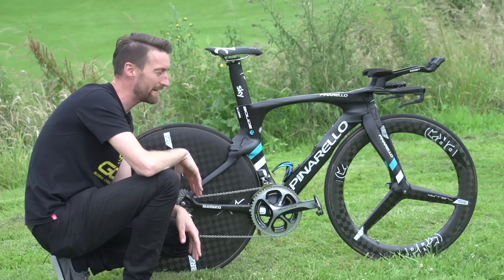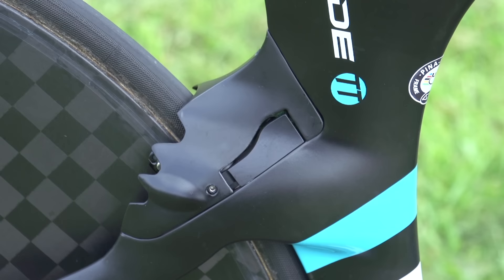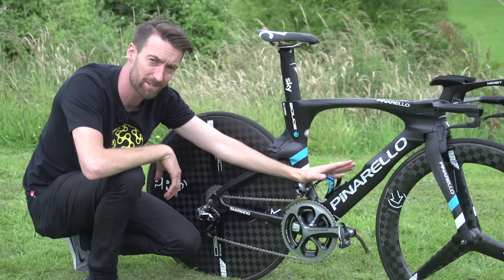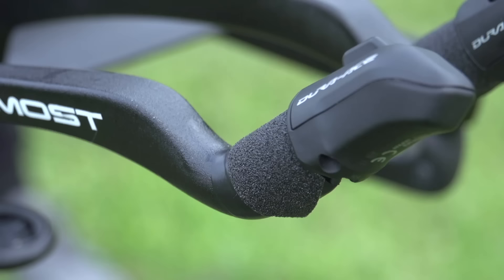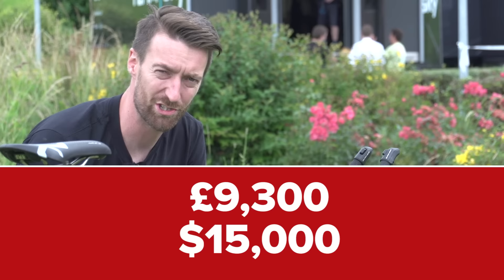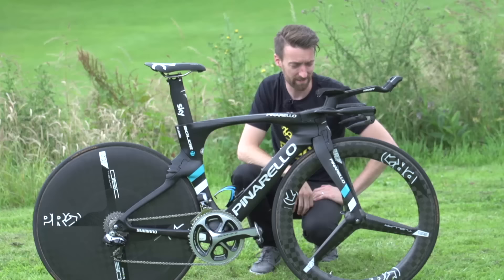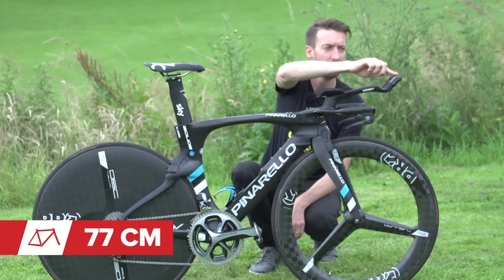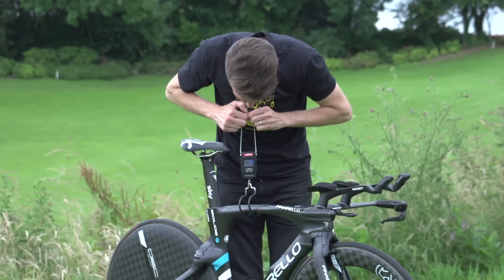Mikel Landa's NEW Pinarello Bolide Time Trial Bike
This new TT rig shaves 350g off the previous model.

As you'd expect from a Team Sky bike, the attention to detail is impressive, from the fully custom 1-piece carbon bars to the interface between the the bottle cage and the frame - all in the name of reducing drag as much as possible in the race against the clock.

Specification:
Frame and forks: Pinarello Bolide
Wheels: PRO 3 Spoke (Front) PRO Textreme Disc (Rear)
Tyres: Continental Competition Pro Ltd, 25mm
Handlebars: MOST Custom 3D Printed
Seatpost: Pinarello
Saddle: Fi’zi:k Ares
Shifters: Shimano Dura Ace Di2
Brakes: Shimano Dura Ace
Front Mech: Shimano Dura Ace Di2
Rear Mech: Shimano Dura Ace Di2
Chainset: Shimano Dura Ace
Pedals: Shimano Dura Ace
Chainring size: 54/46

Bike weight: 7.66kg
Saddle height: 72cm
Reach: 77cm
Crank length:
Tyre width: 25mm

Finishing touches: Elite Bottle Cages